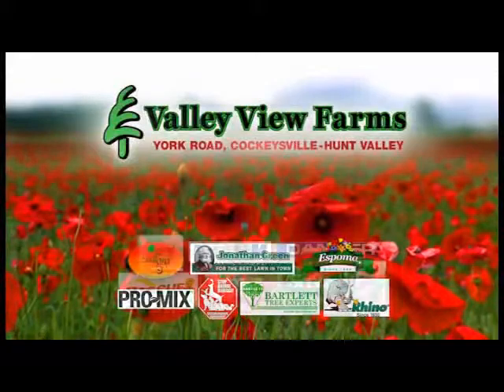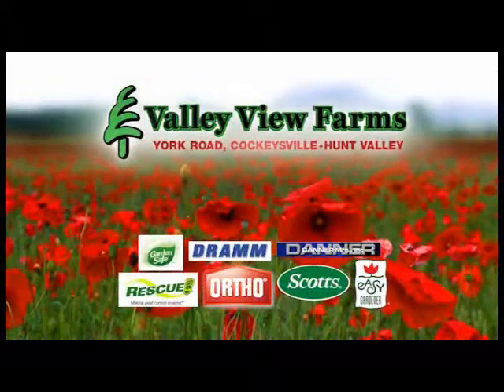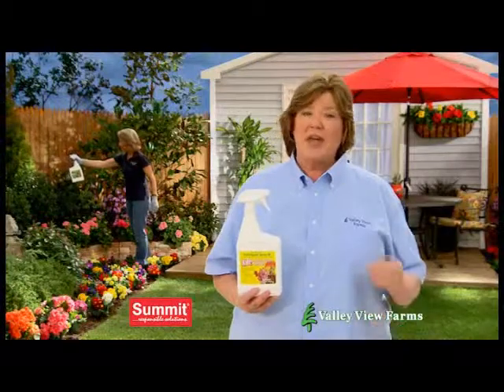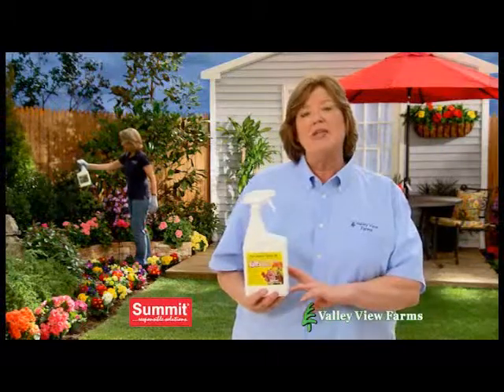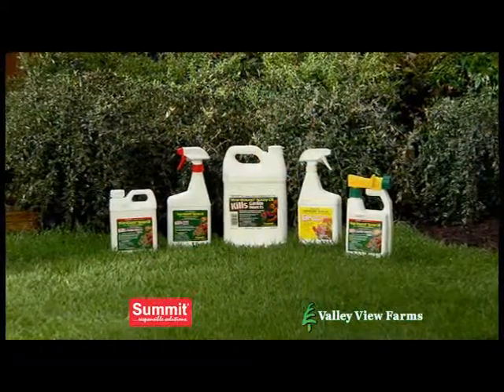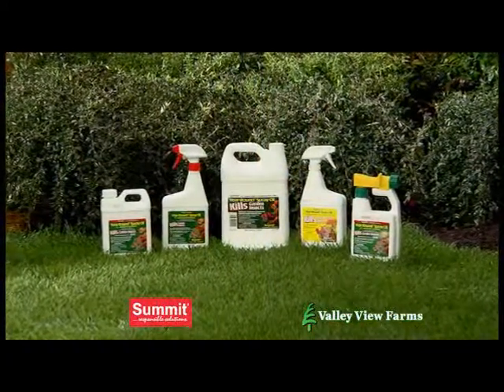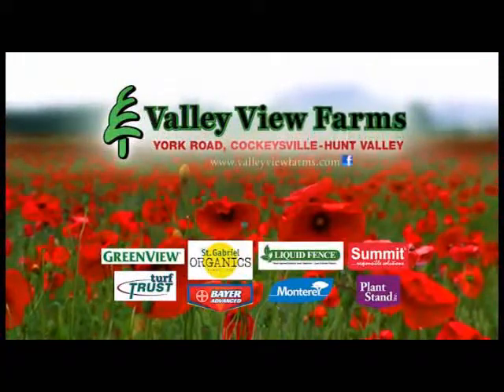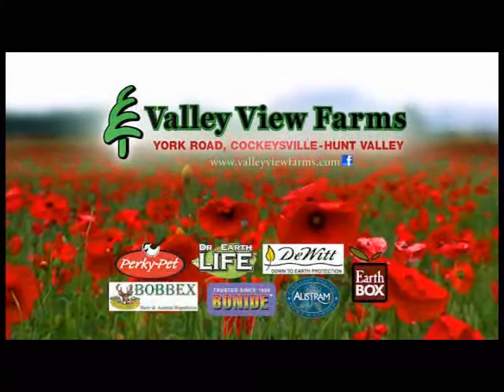Summit Year Round Spray Oil